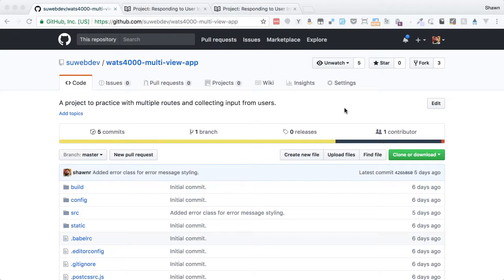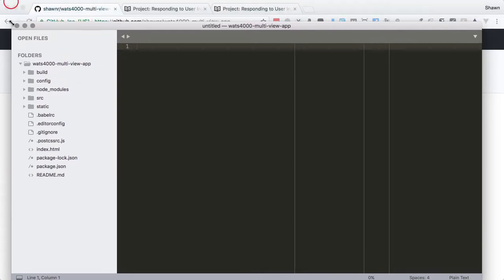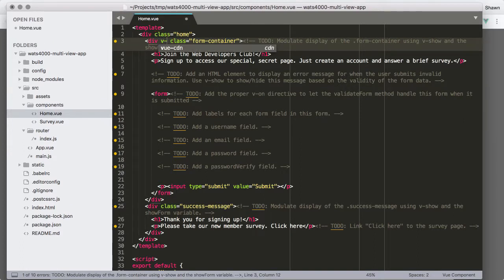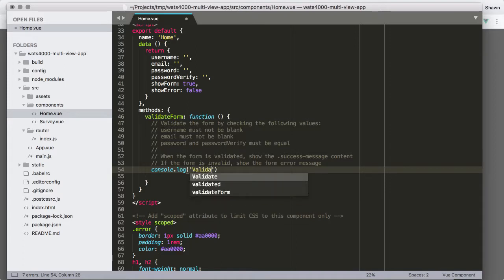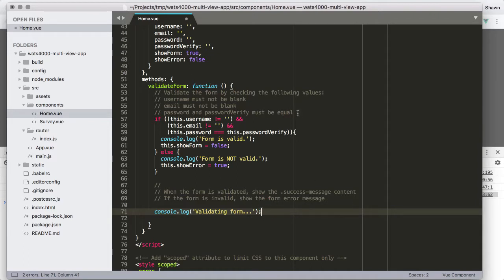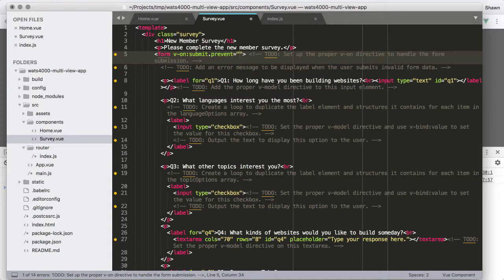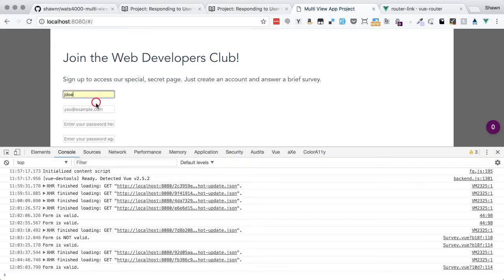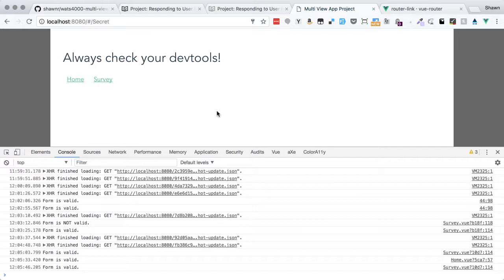deprecated WATS 4000: Multi-View Application Project Walkthrough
A walkthrough of the Multi-View Application Project described in Practical JavaScript 2: Building Applications.